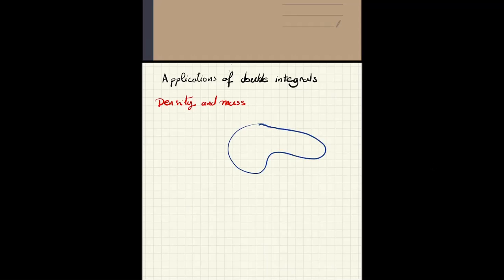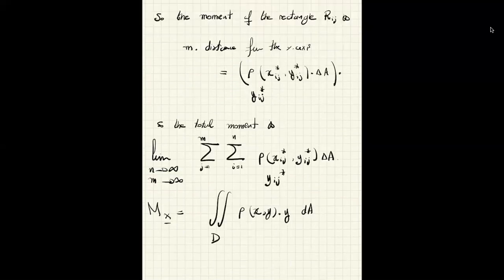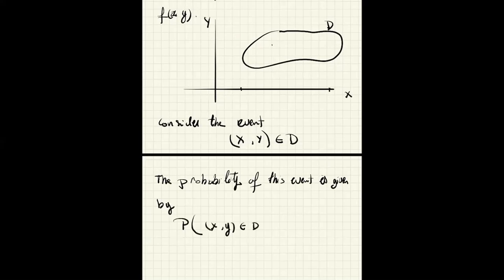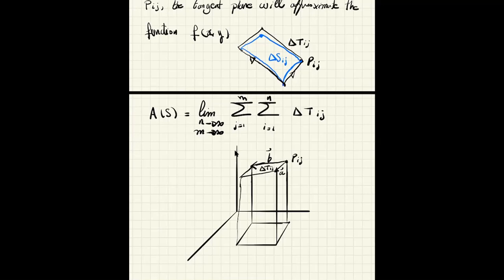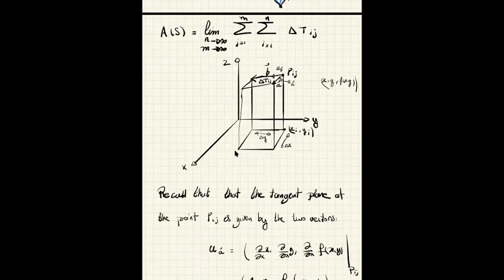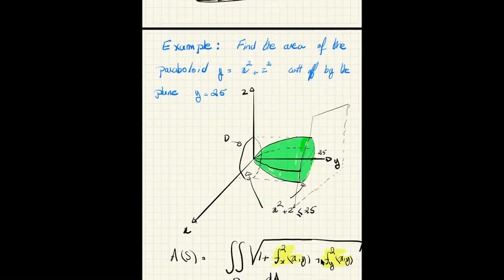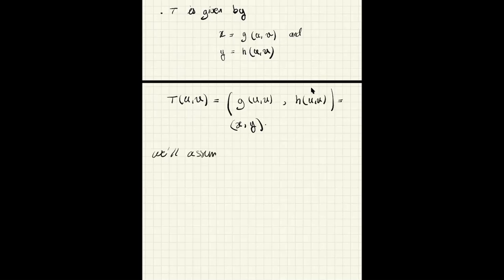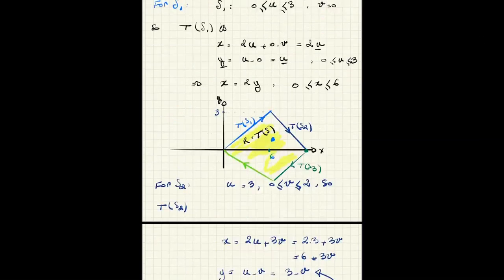MAT235, lecture 3: 13 July, 2020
Surface areas and change of variables.